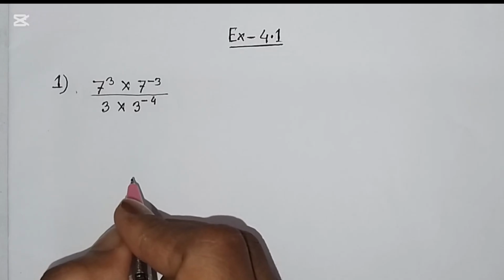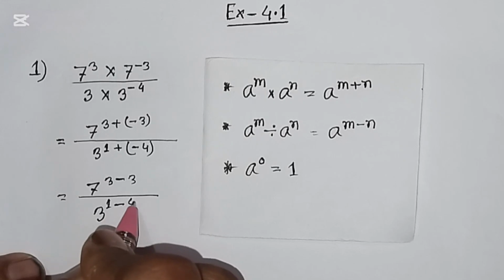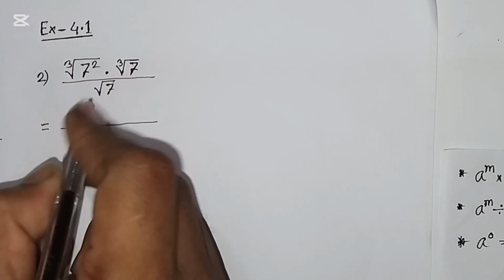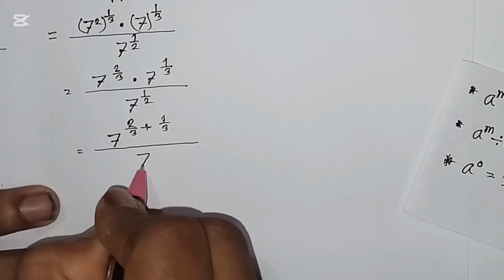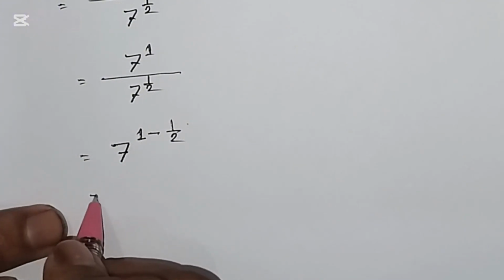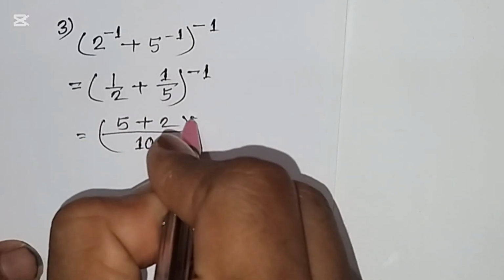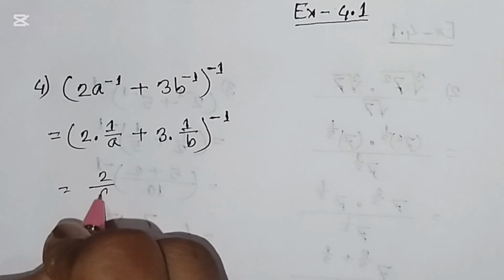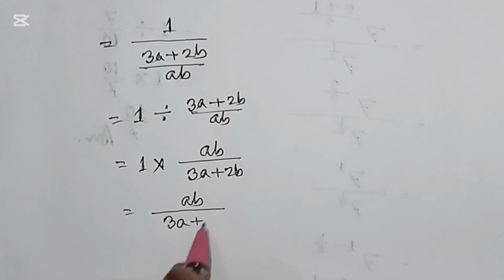Class 9 math chapter 4.1(E.V).Lecture 01★ নবম শ্রেণির গনিত অনুশীলনী ৪.১ পর্ব ০১#maths#mathsclass9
৯ম শ্রেণির গনিত,অনুশীলনী ৪.১ (ইংরেজি ভার্সন) পর্ব-০১

এই ভিডিওতে ৯ম এবং ১০ম শ্রেণির ইংরেজি ভার্সনের কোমলমতি শিক্ষার্থীদের কথা বিবেচনা করে সবচেয়ে সহজ উপায়ে,লাইন টু লাইন ব্যাখ্যা সহ অনুশীলনী ৪.১ এর (০১-০৪)পর্যন্ত অংক সমূহের সমাধান করা হয়েছে।

Chapter 4.1 math class 9
Chapter 4.1 math class 10
class 9 math chapter 4.1
class 10 math chapter 4.1
SSC math chapter 4.1
maths class 9 chapter 4.1
maths class 10  chapter 4.1
class 9 maths 4.1
৯ম শ্রেণির গনিত অনুশীলনী ৪.১
১০ম শ্রেণির গনিত অনুশীলনী ৪.১
 ssc general math chapter 4.1
সূচক ও লগারিদম || অনুশীলনী ৪.১(ইংরেজি ভার্সন)
অধ্যায় ৪ || SSC গনিত
mathematics class 9 chapter 4.1
general math chapter 4.1 class 10
class 9-10 maths chapter 4.1
নবম ও দশম শ্রেণির গনিত অনুশীলনী ৪.১
Class 9 maths chapter 4.1 english version
Class 10 maths chapter 4.1 english version
english version math chapter 4.1 class 9
english version math chapter 4.1 class 10
exercise 4.1 class 9 E.V
exercise 4.1 class 10 E.V
Exponents & logarithms chapter 4.1 class 9
Exponents & logarithms chapter 4.1 class 10